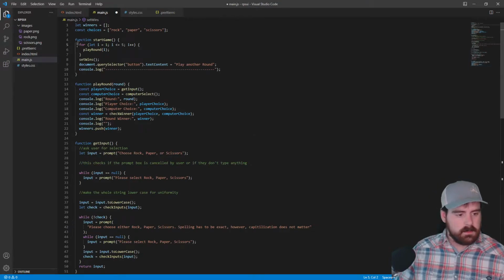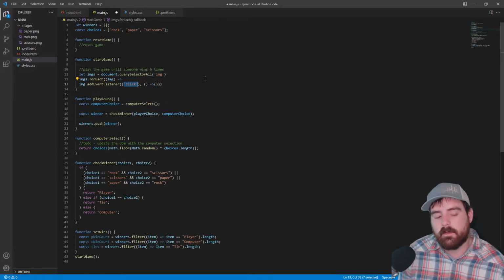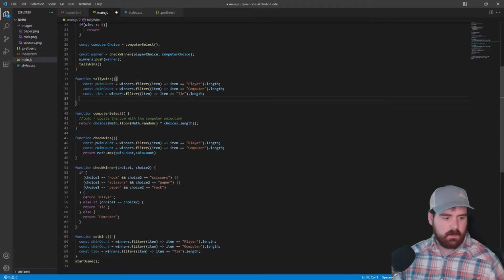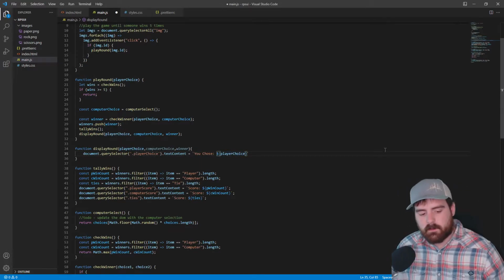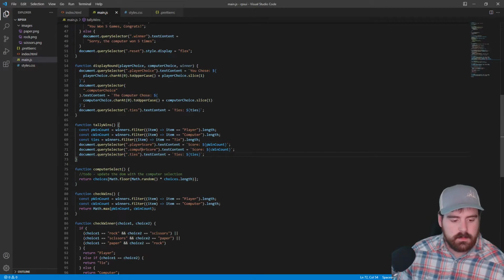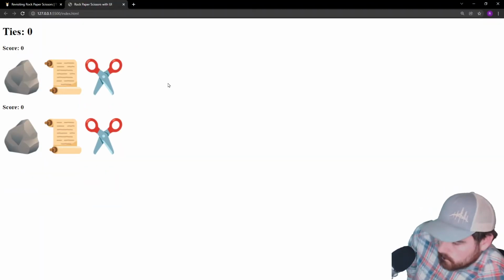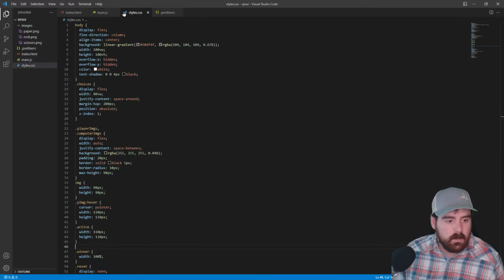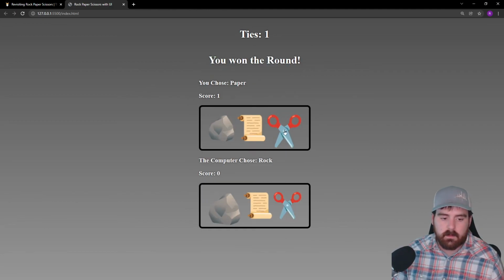The Odin Project. Revisiting our Rock Paper Scissors Project Part 2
In this video, part 2, we will be reworking our Javascript to allow us to manipulate the DOM elements that we created in part 1.  We will then add some CSS to make our project look significantly better.